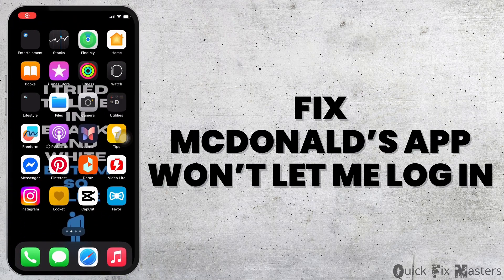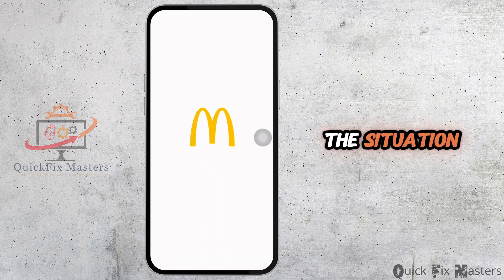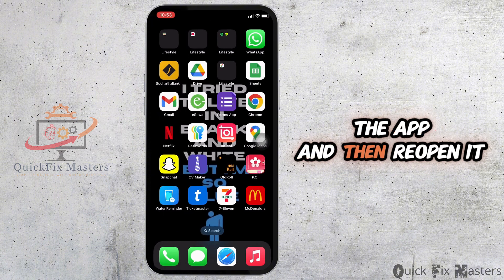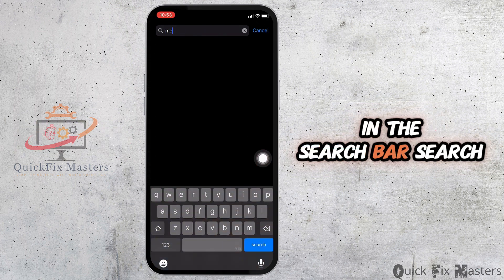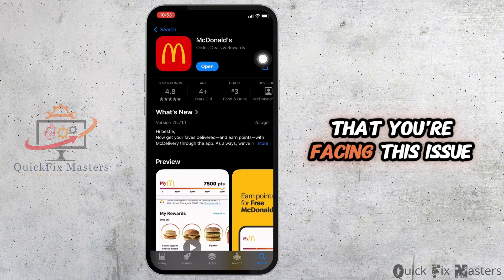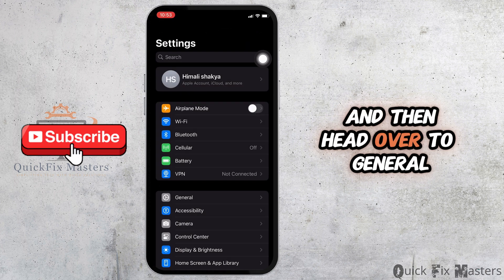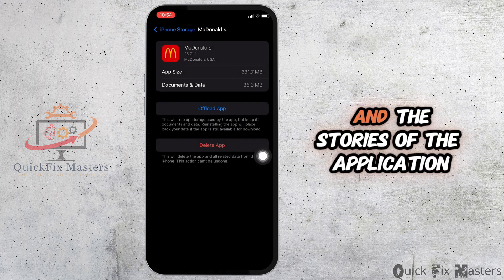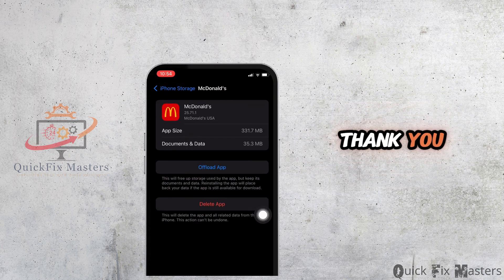How to Fix McDonald’s App Won’t Let Me Log In (Fix 2025)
Can’t access your McDonald’s app? This 2025 guide explains how to fix McDonald’s app won’t let me log in problem. Learn how to reset your password, troubleshoot login errors, and regain access. Also covers McDonald’s app not working, login error fix, and McDonald’s account recovery 2025.

Timestamps:
0:00 Introduction
0:10 McDonald’s App Won’t Let Me Log In Fix